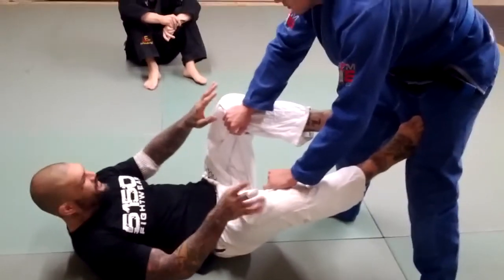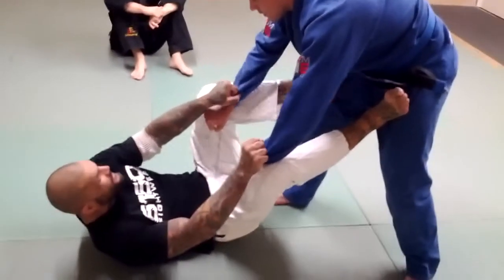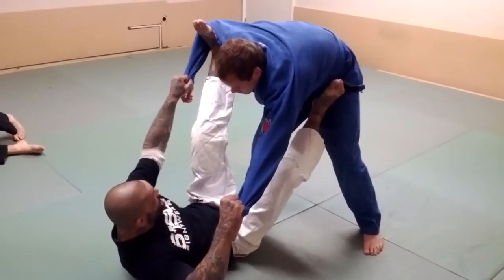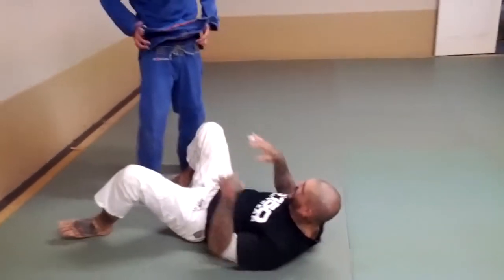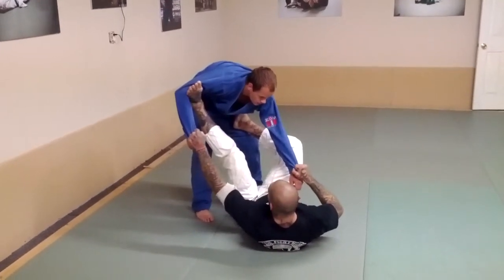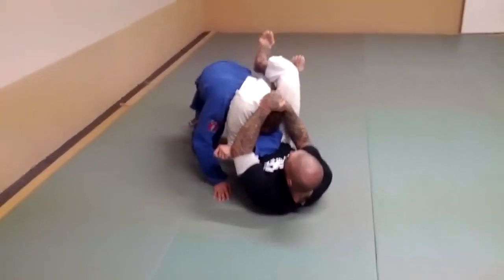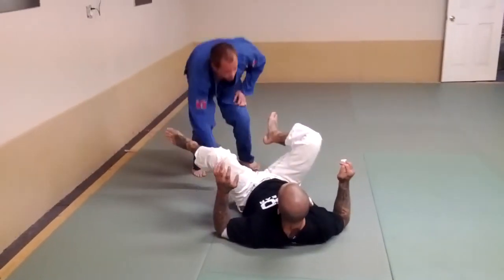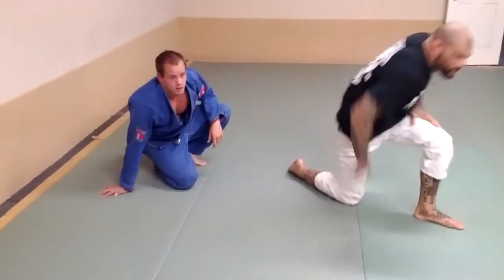spider guard standing triangle